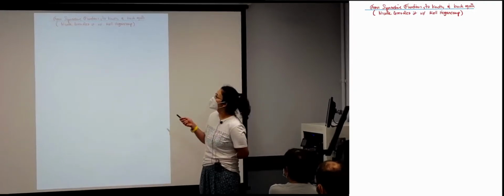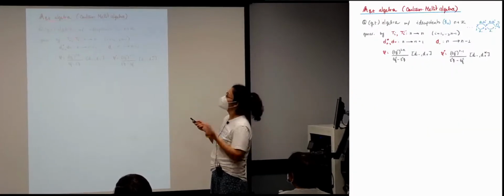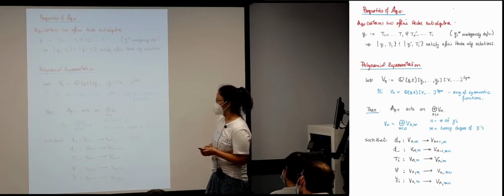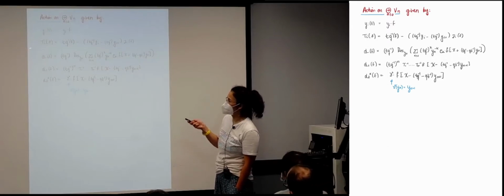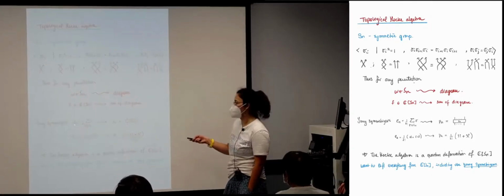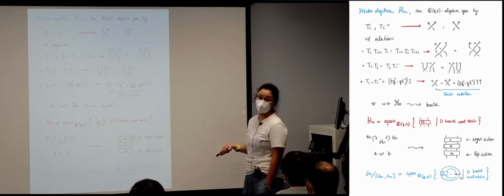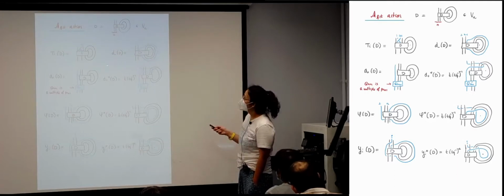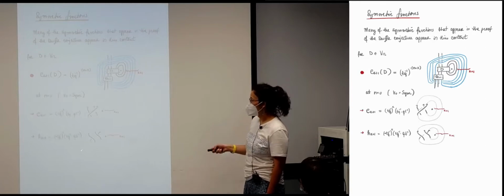Nicolle Gonzalez, "From symmetric functions, to knots, and back again"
Abstract: For fourteen years the shuffle conjecture remained open. In essence, it gave a combinatorial formula for the Frobenius character of the space of diagonal harmonics in terms of word parking functions, which are certain symmetric functions that can be indexed by lattice paths. Concretely, the conjecture stated that this combinatorial sum was equal to the action of the ubiquitous nabla operator on the nth elementary symmetric polynomial. In a startling paper, Carlsson and Mellit proved this conjecture by introducing a new algebra, closely related to the double affine Hecke algebra, called $A_{q,t}$ and defining an important polynomial action for it. This algebra allowed them to perform operations on symmetric functions by lifting the corresponding structures via raising and lowering operators to certain higher level polynomial rings, performing the computations there, and then projecting them back. Shortly thereafter, using parabolic flag Hilbert schemes, the algebra and its representation was also realized geometrically by Carlsson, Gorsky, and Mellit, reaffirming its connection to the work Haiman on the space of diagonal harmonics. I will introduce a topological interpretation of this algebra and its representation. Namely, I will describe how we can realize symmetric functions and the $A_{q,t}$ operators as braid diagrams on an annulus and how many of the complicated algebraic relations using plethysms in the original formulation follow trivially from isotopy of the diagrams. This paradigm not only eases many computations, it also informs us of new operators on symmetric functions that while natural from a topological perspective might be very difficult to see algebraically, thus yielding new light on an already rich structure. Of particular interest is its ability to potentially explain the many conjectures relating the homology of the toric links and q,t combinatorics.